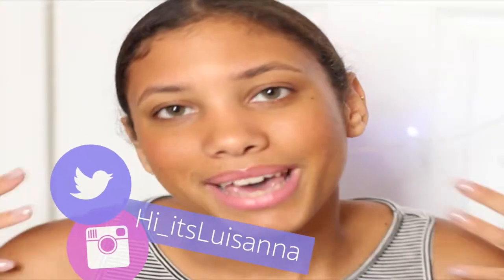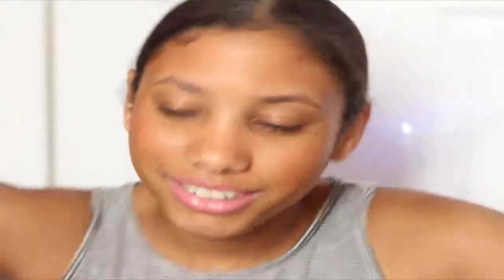10 Ways You Can Save Money at School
I really hope that this video is very helpful for most of you. I mean who doesn't want to save money right? So here are 10 ways that can help you guys save money during your time in school.

Let me know down below if this video was at all helpful.
Give it  HUGE thumbs up!

**Yay to US for making it to 100+ Subscribers xoxo Thank you to every single one of you for supporting my channel :D